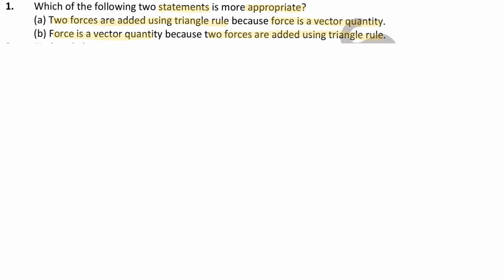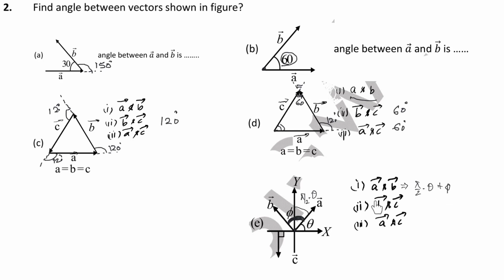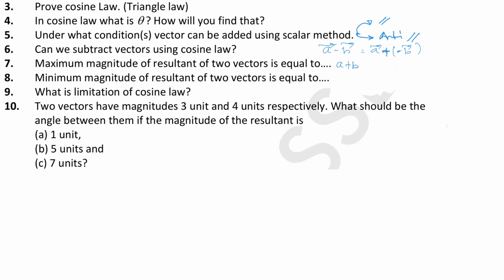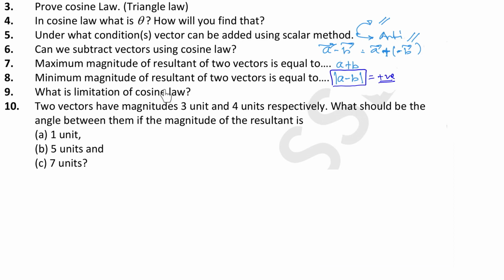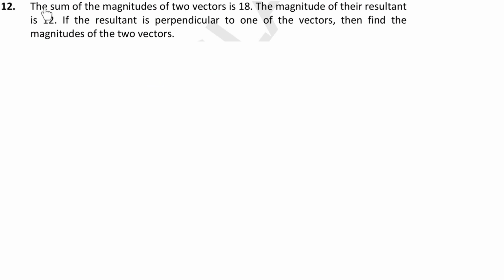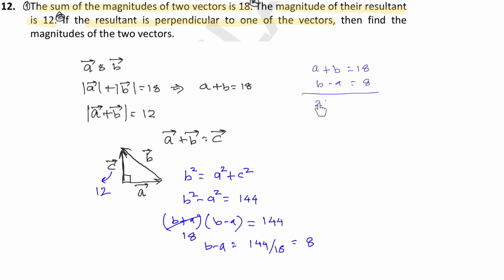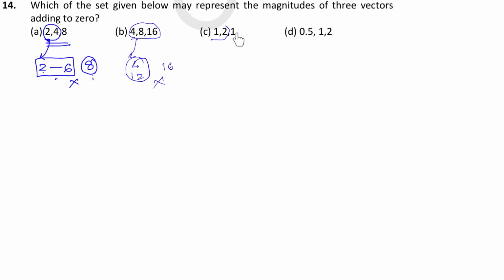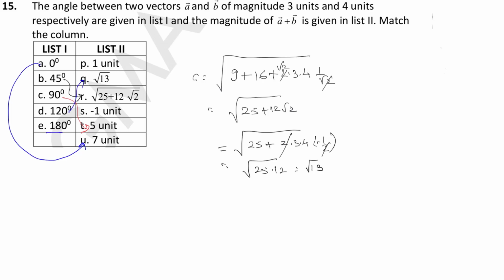WORKBOOK 2: COSINE LAW VECTOR ADDITION PROBLEMS - DISCUSSION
As I have told you repeatedly that class XI Physics is application based so you need to develop problem solving skills. In order to develop problem solving skill you need to solve as nany problems as possible.
In this lecture I have discussed the questions given in following video

This lecture was delivered to offline class.

physics
unit vector
vector definition
physics xi
vector an scalar
vector for xi
vector jee
vector neet
cosine law class 11 physics
cosine law vector addition
analytical method vector addition